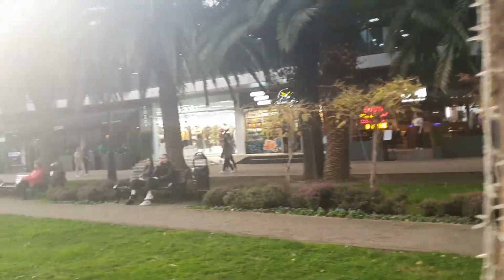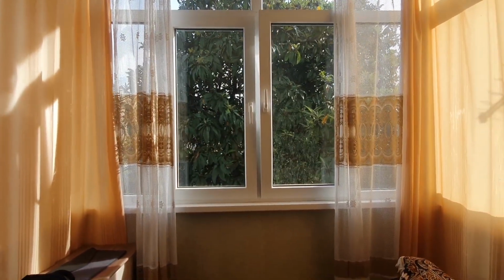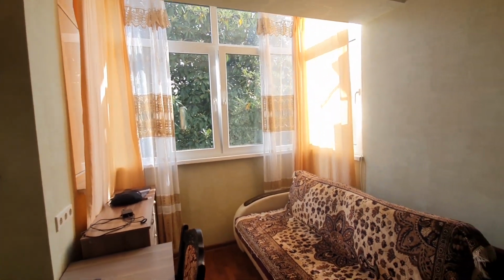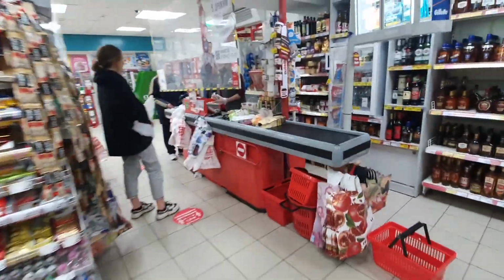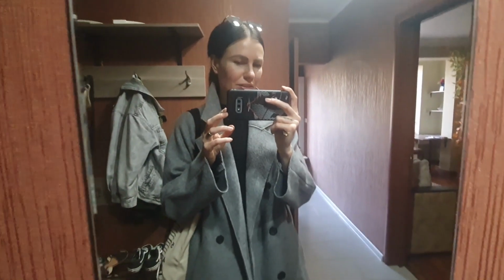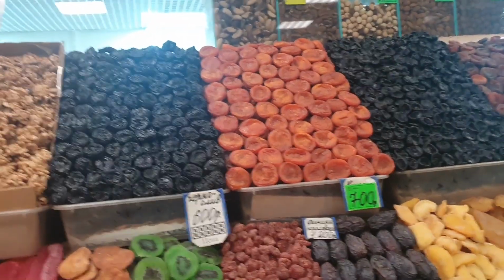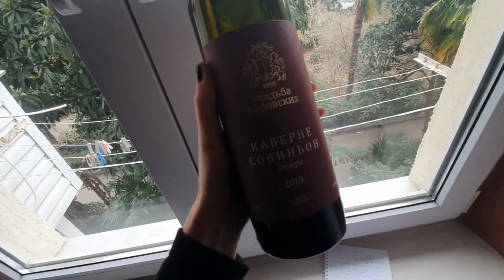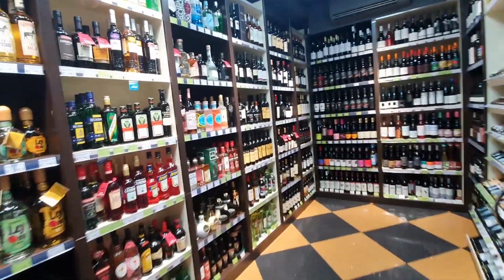A Soviet ONE-BEDROOM flat from the 1960-s, Sochi. WINE TASTING (from 25:50).